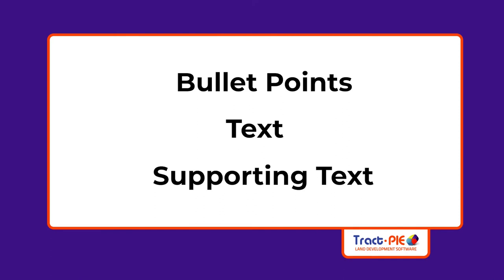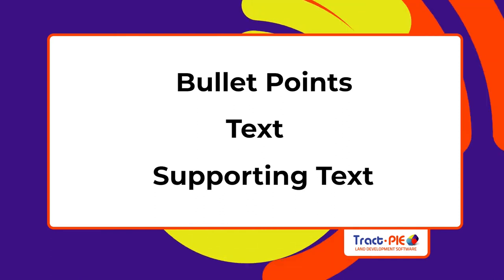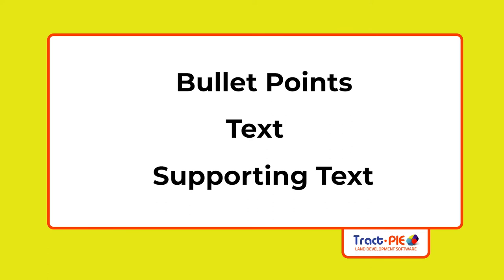How To Increase Watch Time With A Full Screen Graphic Overlay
A full screen graphic is a very important element to any business video. A full screen graphic adds eye catching visuals and helps convey important information to your viewers. I will show you all the benefits you will receive from adding a custom full screen graphic to your videos